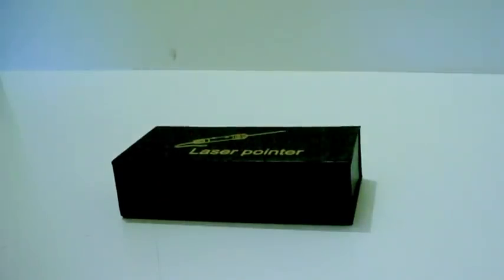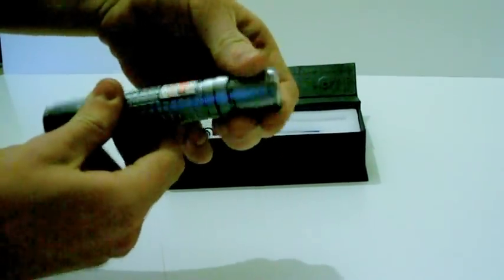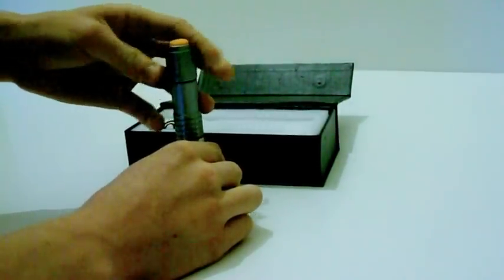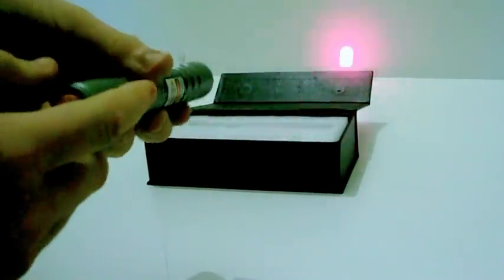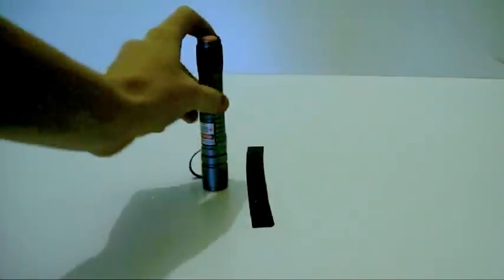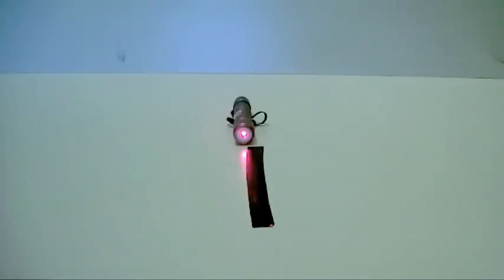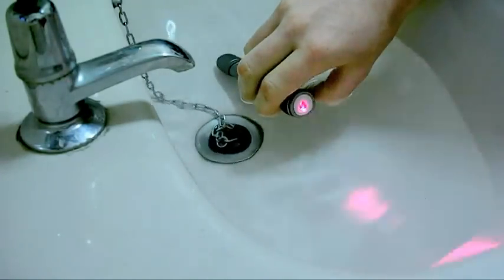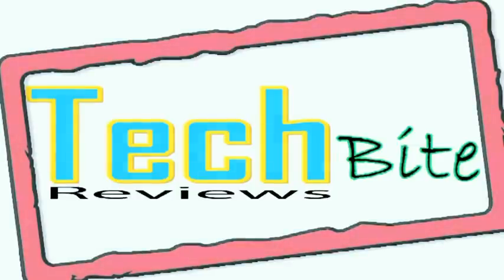Review #007 ~ 200mw Red Focusable & Waterproof Laser Pointer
In This Review I Will Be Having A Look At The 200mw Red Laser Pointer And Putting It To The Test To See How Well It Lights Matches, Cuts Electrical Tape And How It Preforms In Water!

A Big Thank You To Texas Laser Systems For Supplying The 200mw Red Laser Pointer For The Review!

Review Number: #007